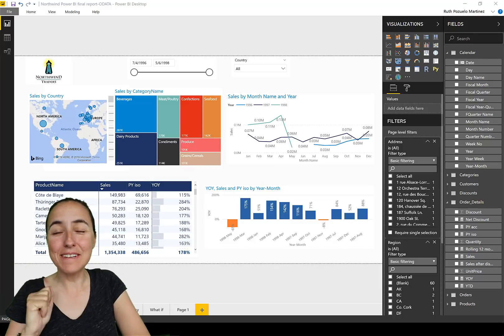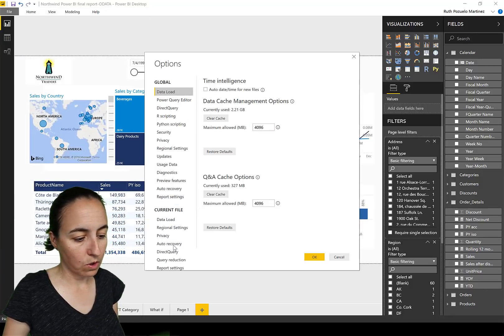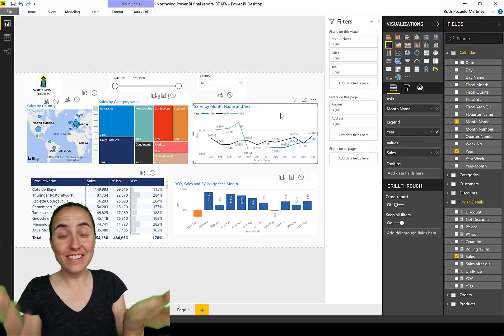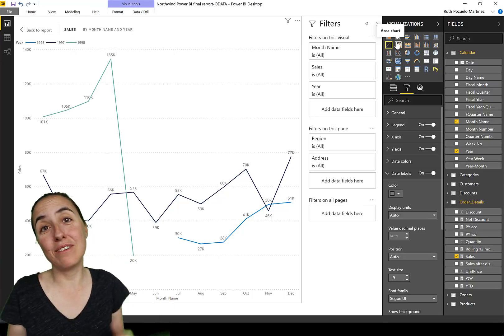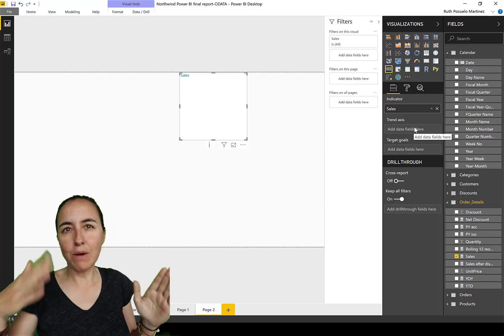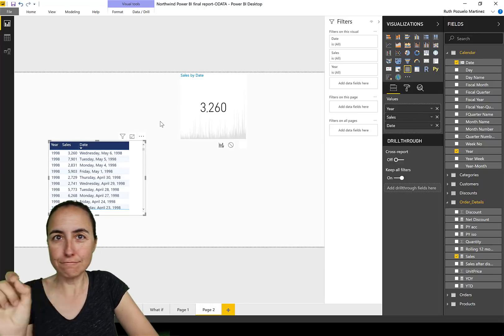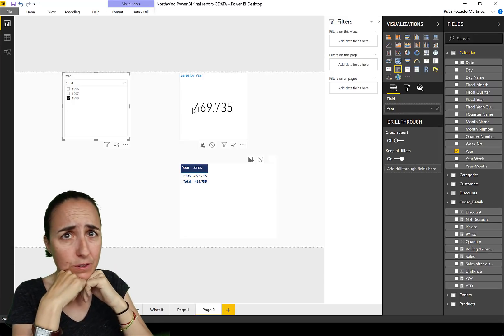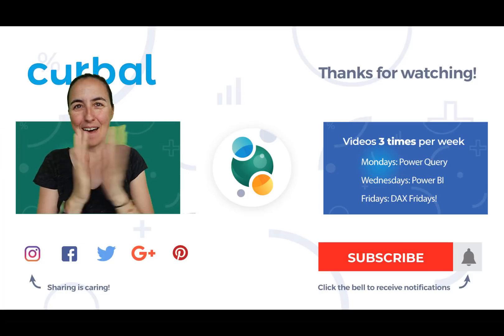KPI visuals, line charts, filter pane updates on May 2019 Power BI Desktop Update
In this video I will review the new reporting features released on the Power BI desktop Update for May, and take the opportunity to explaing in more detail how the KPI visual works.

Keynotes:
1. Reorder filter pane in power bi
2. change the position of the legends in the line chart
3. Change the text size of the KPI visual and explain how it works